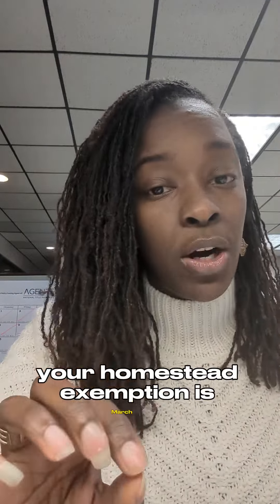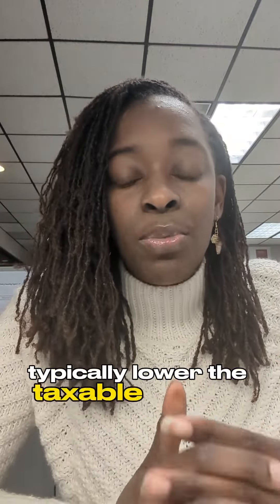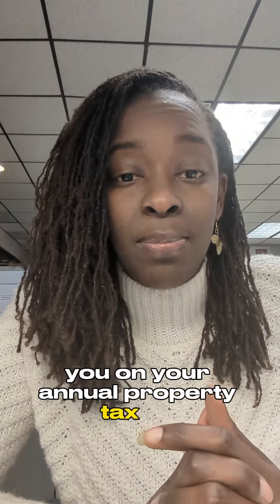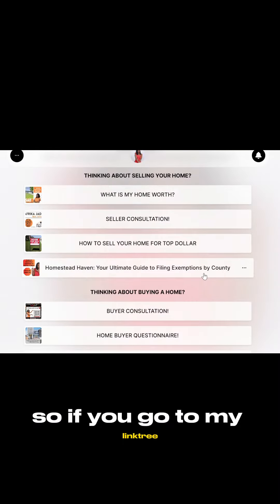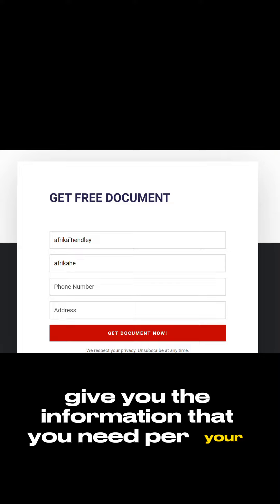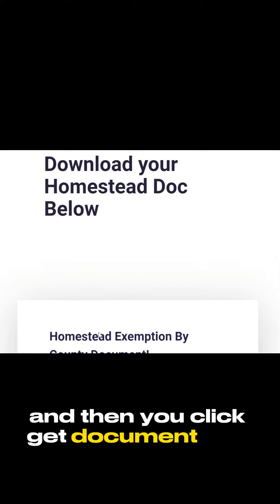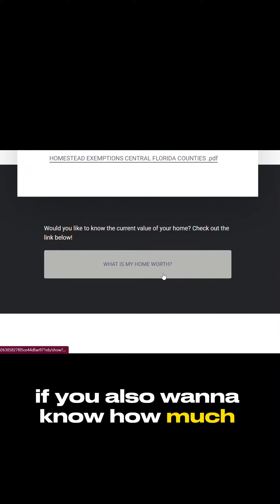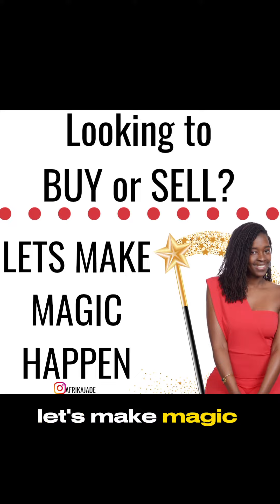How Do I File My Home Stead Exemption in Central Florida ❓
How do I file my homestead exemption in central Florida ❓

🧿Looking to Buy, Sell, Lease, or Invest?

🔽 Let's make 🪄MAGIC 🪄 happen🔽

Afrika Jade Hendley| Realtor
Keller Williams Realty at The Parks